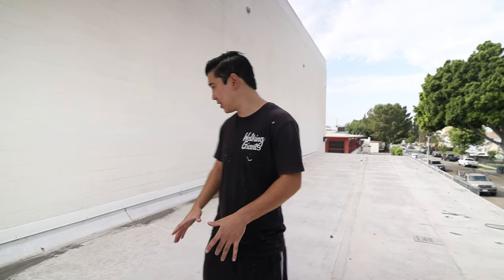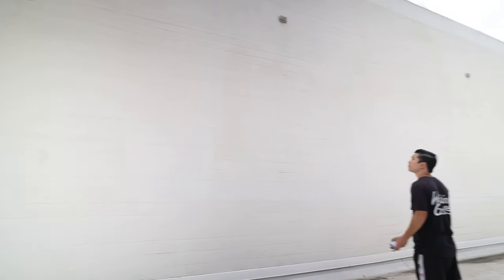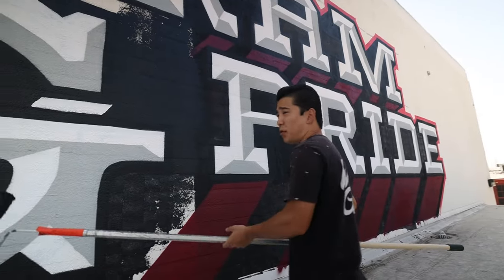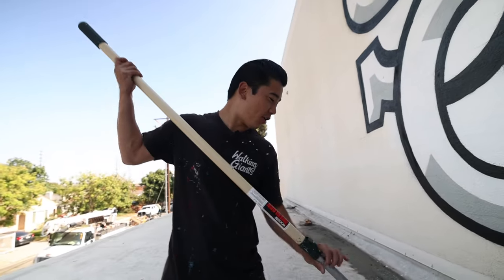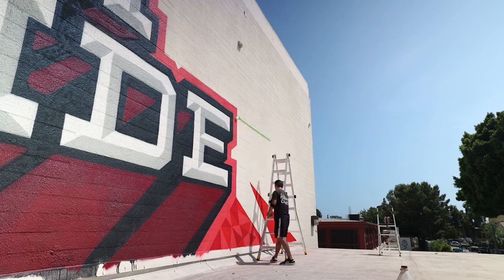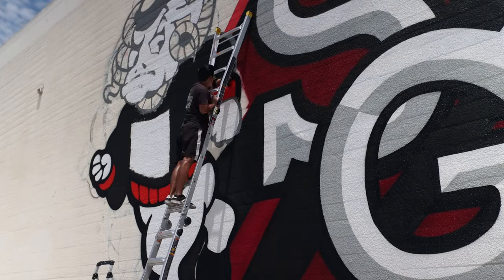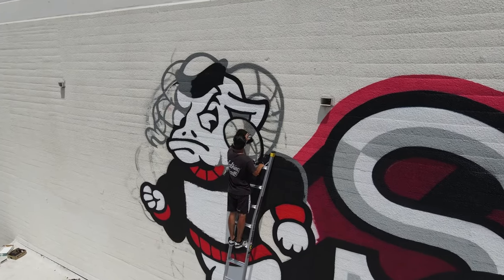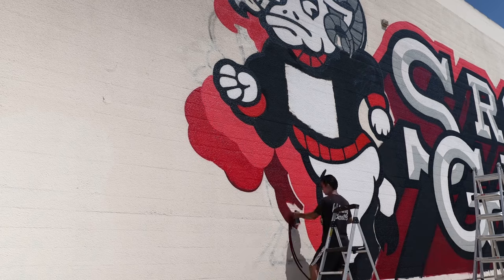I PAINT A HUGE MURAL FOR LIFEWTR AT A HIGH SCHOOL IN 48 HRS!!! | Street Art Graffiti Pt.5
What's up Giants Fam! This is my 5th and final mural of my partnership with @LIFEWTR! It's been a fun ride, great journey, and a dream to work with them. See how I painted this massive mural in  48 hrs!!! Enjoy!